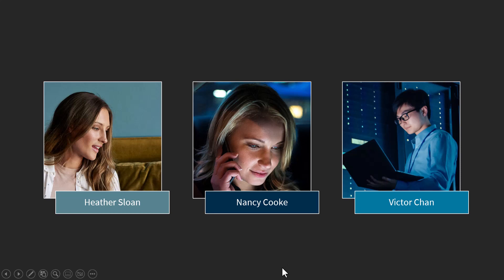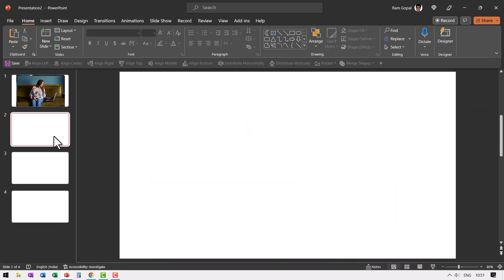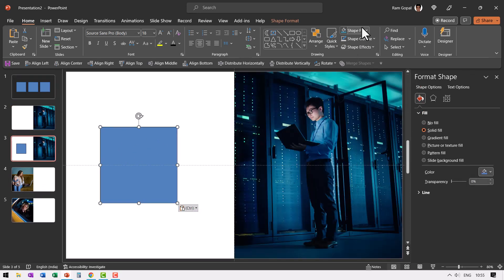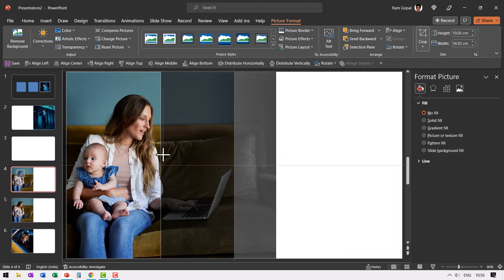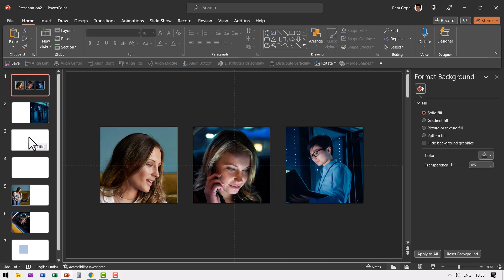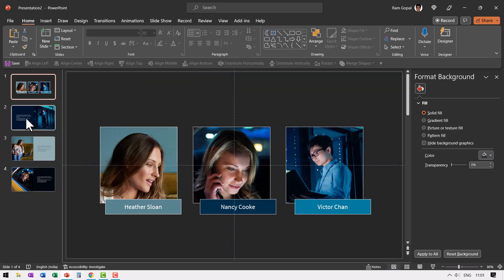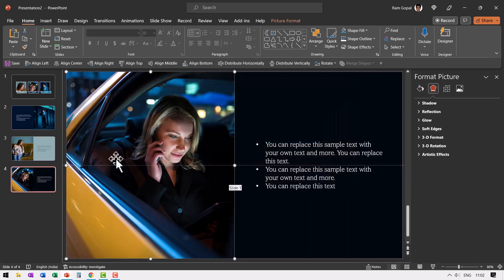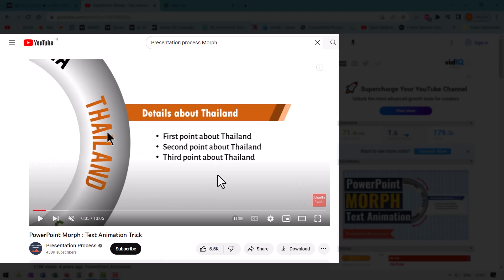PowerPoint Morph Photo Blow Up Trick [Creative Team Intro]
Design a Creative Photo Intro slide with this PowerPoint Morph tutorial. Introduce your team members or products individually with this effect.